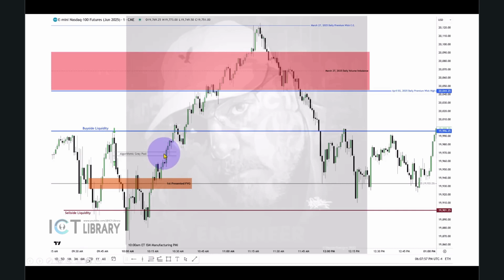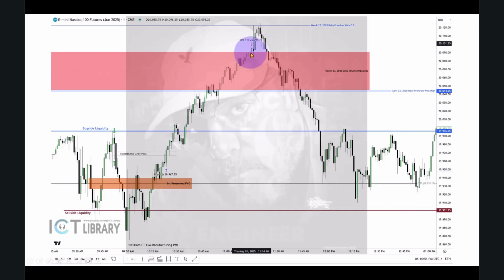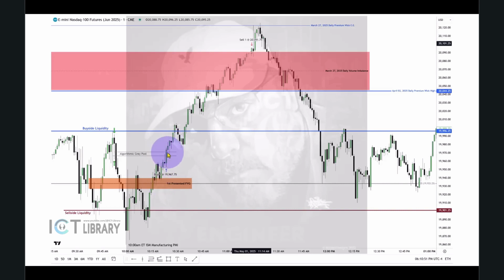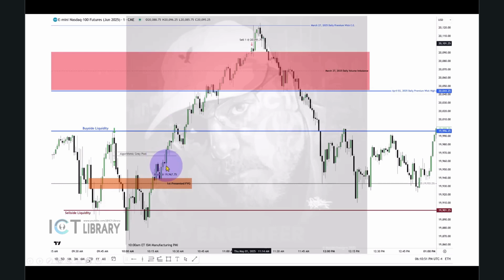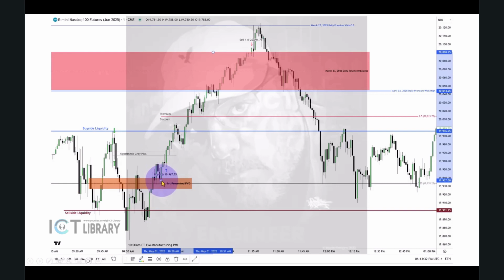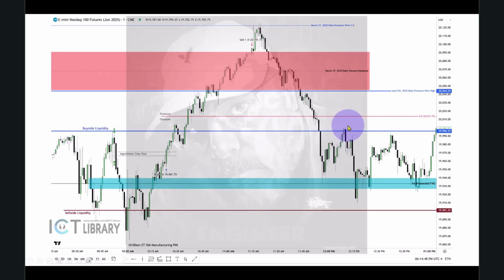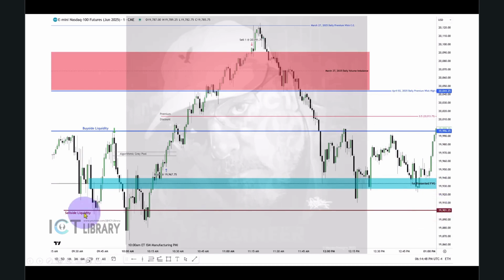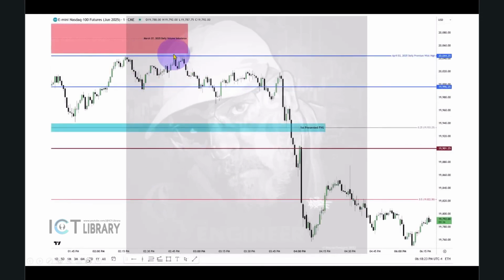ICT💎Engaging after a missed entry using algorithmic grey pool ★★★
Topic: PD Arrays in this lecture
Algorithmic Grey Pools+Immediate Rebalance
1st P.FVG+Inversion FVG+Time&Price
Key Levels like VI, Equilibrium price points,
Time and Price etc..

Source: 2025 Lecture Series - NQ May 01, 2025 Review
youtu.be/AmTpyveQsbg